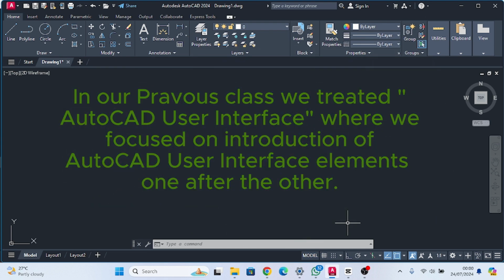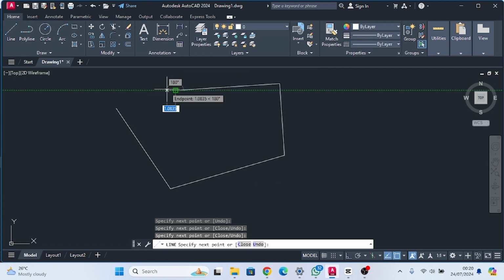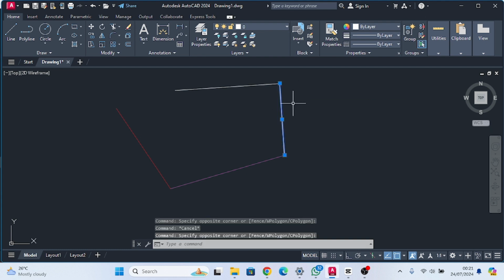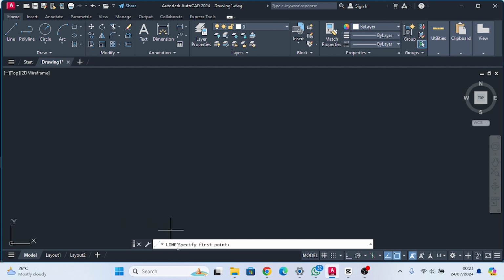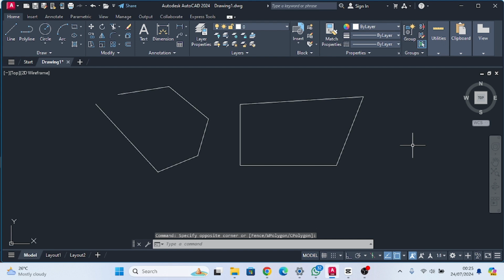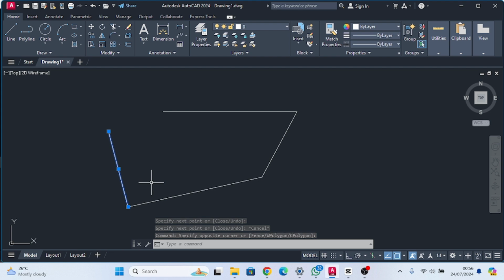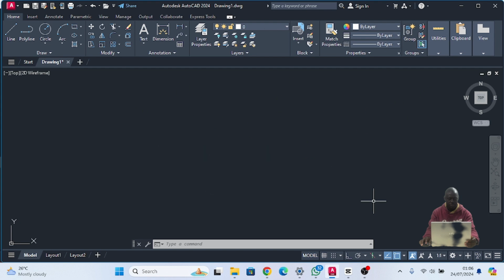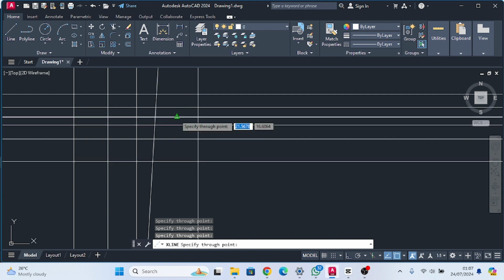PART 2 How to draw Command line, Polyline and Construction line in AutoCAD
Learn How to draw Command line, Polyline and Construction line in AutoCAD @LearnLadder364